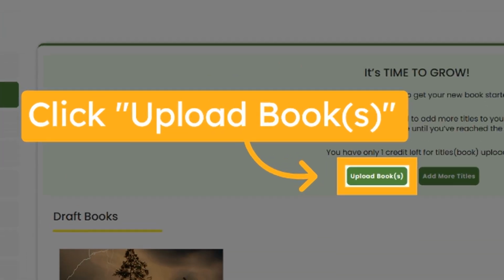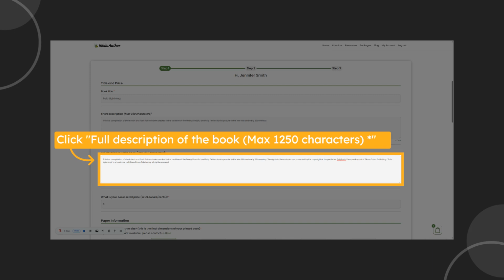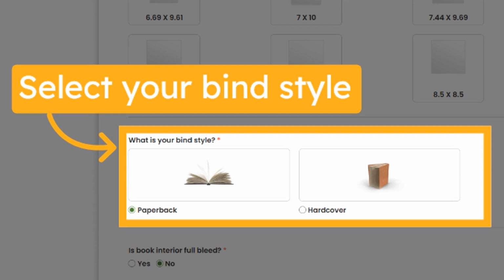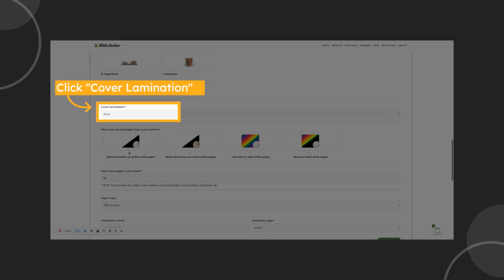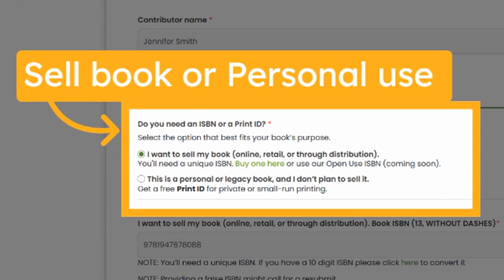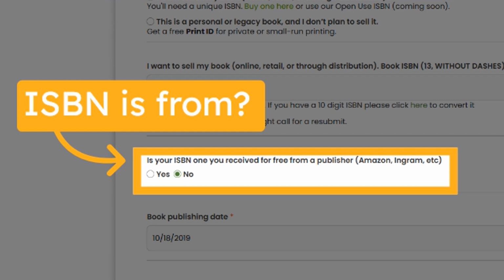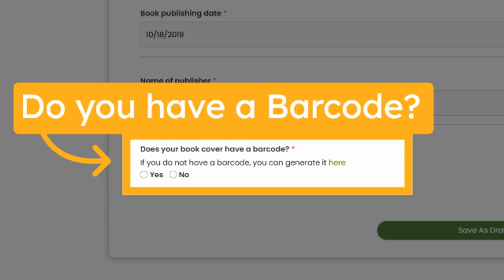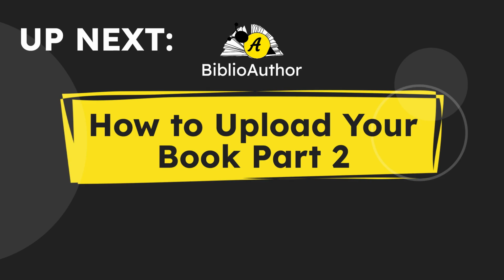How to Upload Your Book Part 1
How to Upload Your Book with BiblioAuthor – Part 1 | Step-by-Step Guide for Indie Authors 🚀

Welcome to Part 1 of our BiblioAuthor Upload Series!
In this video, we’ll walk you through the first steps to upload your book to BiblioAuthor—the platform built specifically for indie authors who want real distribution, real profit margins, and real transparency.

Whether you're publishing your first book or moving away from confusing dashboards and hidden fees, this guide will help you get started with confidence. ✨

In this video, you’ll learn:

How to set up your BiblioAuthor account.

Preparing your manuscript and cover files for upload.

Uploading your book step-by-step with clarity and ease.